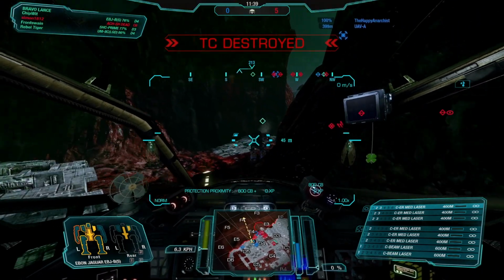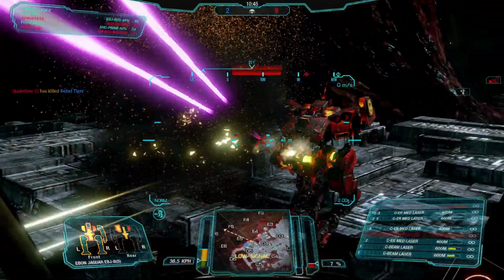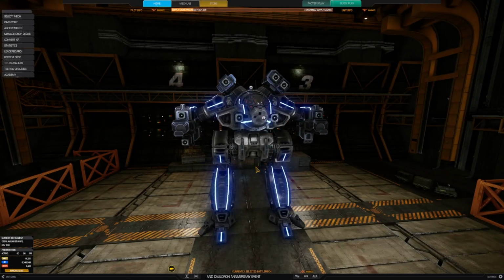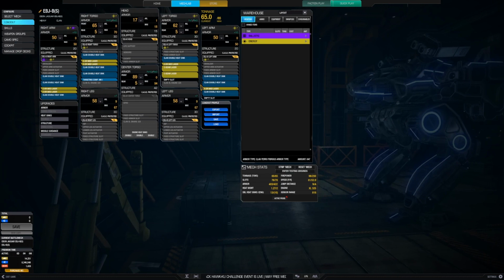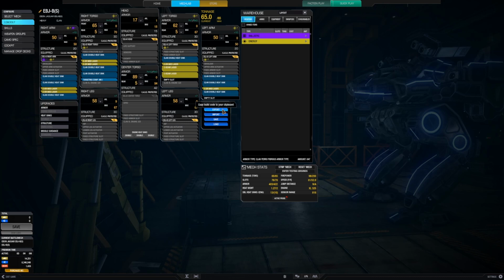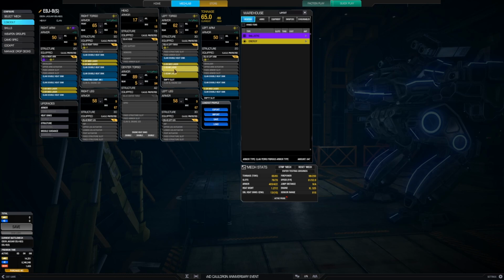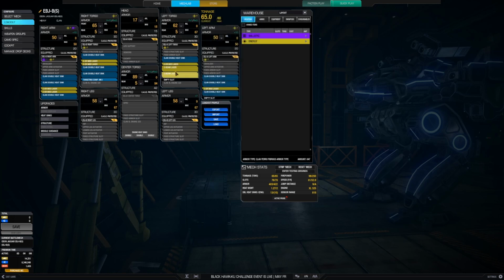Ebon Jaguar Laser Drill on Vitric Forge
In this Mechwarrior Online match, Chipwit tries out a different Ebon Jaguar build so you don't have to! This Ebon Jag has 2 Beam Lasers and 6 ER Medium Lasers.  The team folded pretty quickly so it wasn't a full test as I was quickly over-run, but it shows potential if you like the Beam Lasers.

Also if you want to leave a comment about how you built your free Ebon Jag, I'd love to hear it!